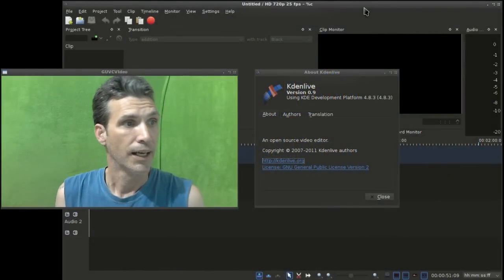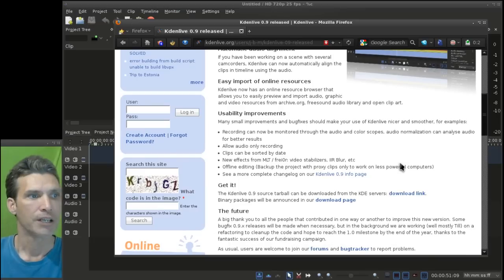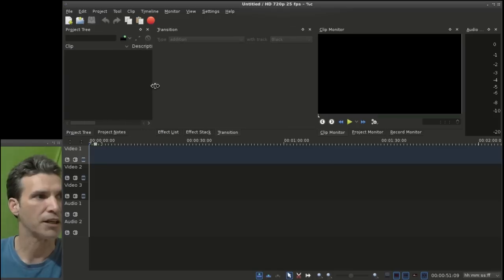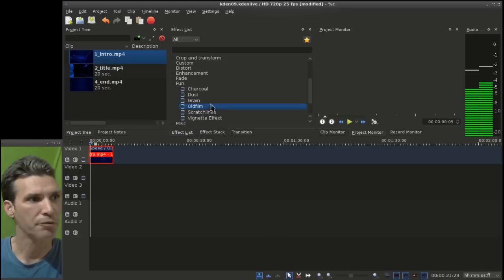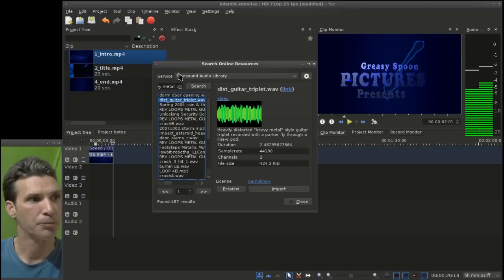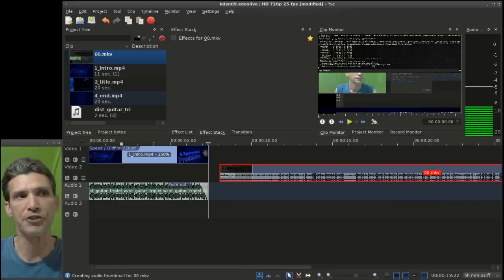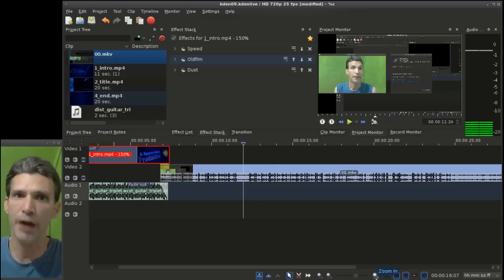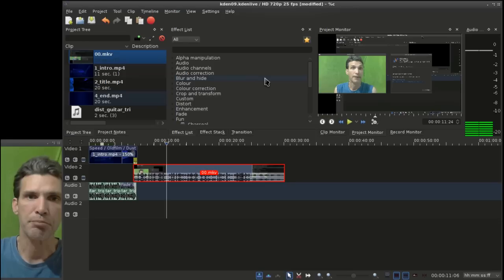Review: Kdenlive 0.9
This video was created and rendered in Kdenlive. Today I will discuss this new release and in later episodes I will cover this software in greater detail. I feel that Kdenlive is a great replacement for Sony Vegas.